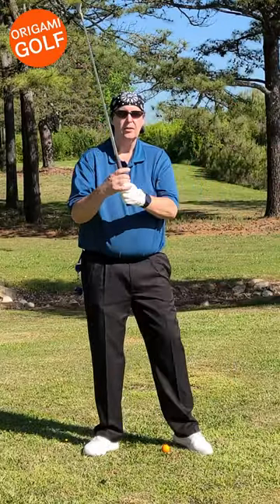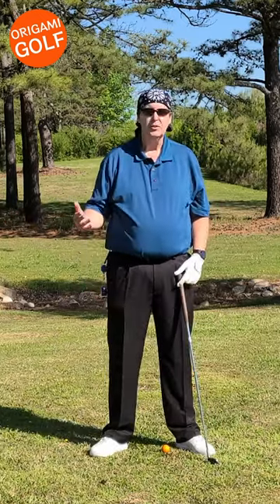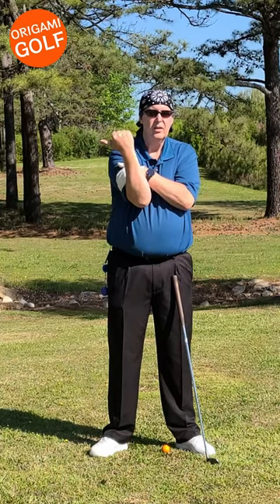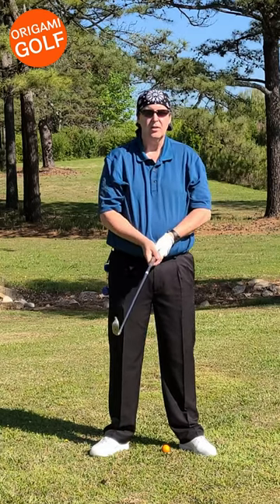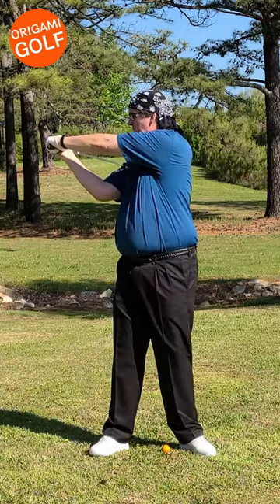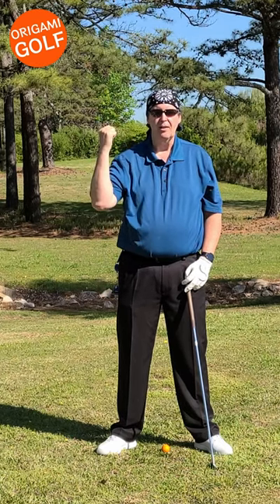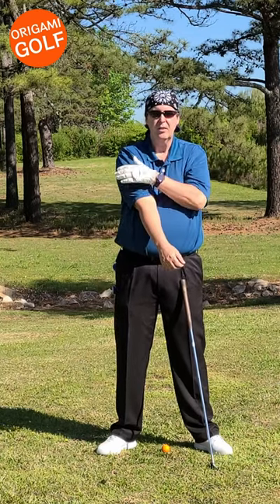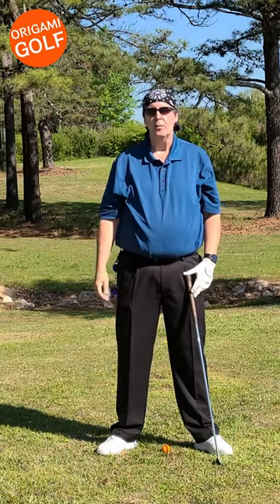Full Video: Say Goodbye to the Flying Elbow ep69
Are you struggling with a flying elbow in your golf swing? Say no more! In this comprehensive video, we introduce a game-changing drill designed to eliminate the flying elbow flaw and improve your swing mechanics.

Join us as we walk you through step-by-step instructions on how to perform the drill effectively. By focusing on specific movements and sensations, you'll train your body to maintain a more connected and controlled swing, leading to improved consistency and power.

Whether you're a beginner grappling with swing faults or an experienced player seeking to refine your technique, this drill is suitable for golfers of all levels. Say goodbye to those wayward shots and hello to a smoother, more efficient swing!

Watch now to learn how to end the flying elbow in your golf swing and take your game to the next level. Let's tee off on the journey to better golf together!